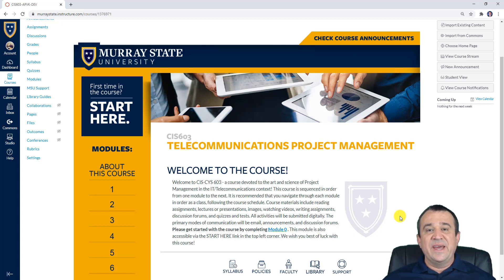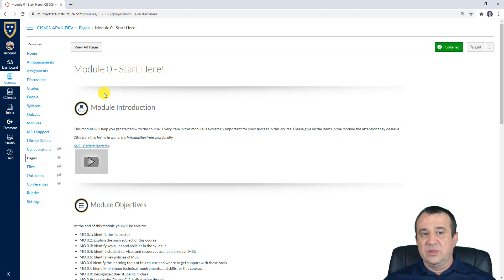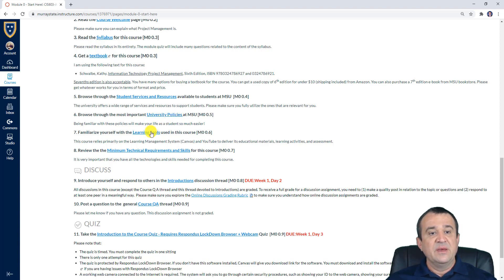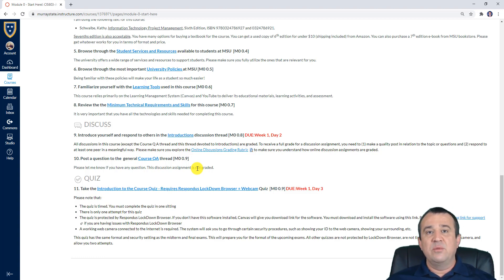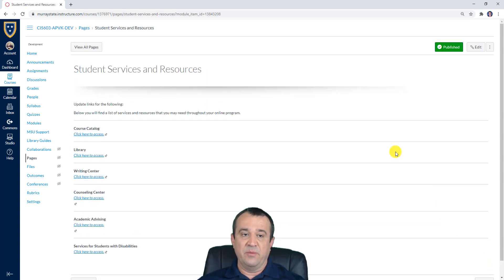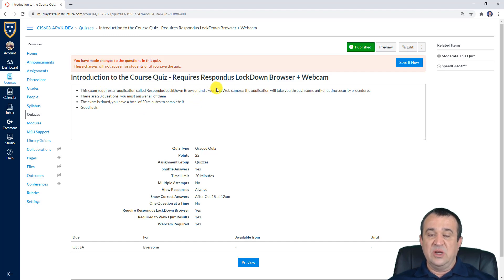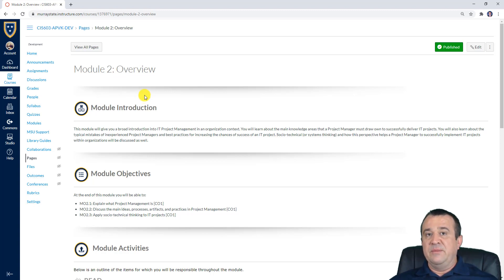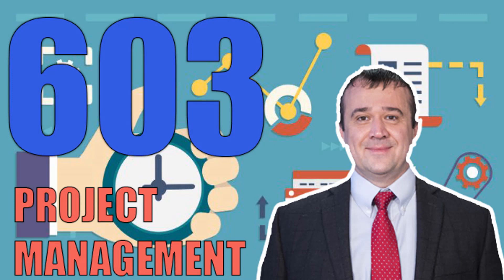603 - Getting Started eCampus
The main goal of this video is to help you to get started with the course and explain how to navigate through the course in Canvas. Use the time stamps below to navigate through the video:

0:00 - Video Intro
0:22 - Video Overview
0:35 - Course Homepage
2:45 - Completing Module 0
8:22 - Security Procedures and Tools
11:22 - Navigating through Module Items using "Next" button
15:49 - Module 1 Overview
18:09 - Module 2 Overview
20:24 - Announcements and Deadline Reminders
20:27 - Problems Navigating the Course
21:55 - Video Outro